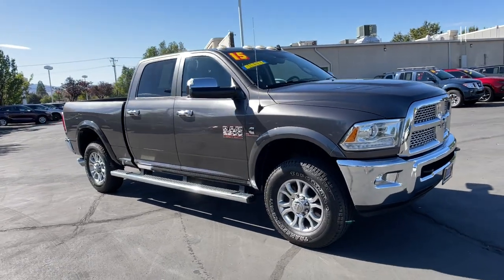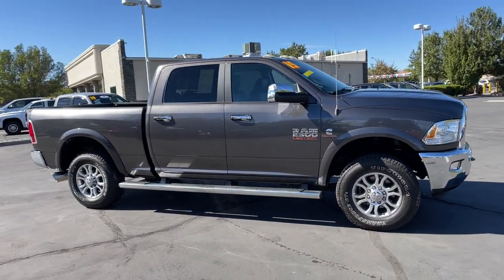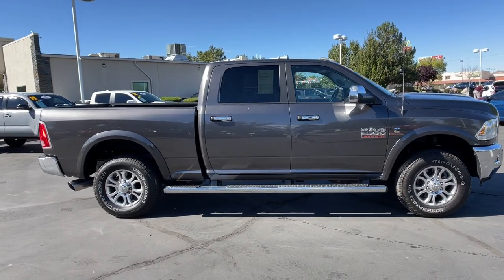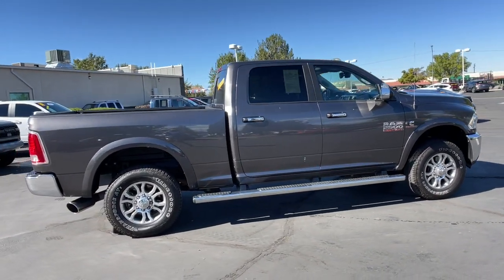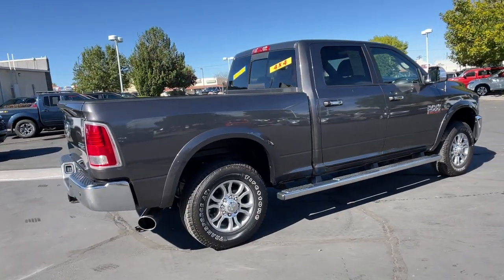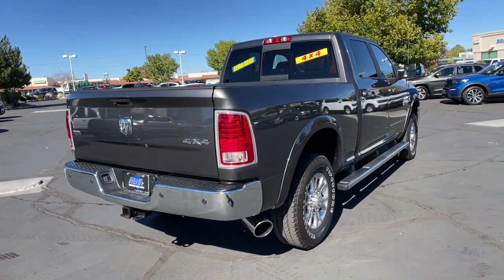2015 Ram 2500 Reno, Carson City, Northern Nevada, Sacramento, Elko, NV 62615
Granite Crystal Metallic Clearcoat Used 2015 Ram 2500 available in Reno, Nevada at Mountain West Auto Group. Servicing the Carson City, Northern Nevada, Sacramento, Elko, NV area.

bEquipment/bbrThe vehicle is equipped with the latest generation of XM/Sirius Radio. The state of the art park assist system will guide you easily into any spot. Never get into a cold vehicle again with the remote start feature on this unit. See whats behind you with the back up camera on this vehicle. With the keyless entry system on this model you can pop the trunk without dropping your bags from the store. When you encounter slick or muddy roads you can engage the four wheel drive on this 3/4 ton pickup and drive with confidence. This 2015 Ram 2500  projects refinement with a racy metallic gray exterior. The gas and brake pedals adjust allowing you to fine-tune them for personal fit and comfort. The Ram 2500 has a 6.7 liter Straight 6 Cylinder Engine high output engine. Easily set your speed in this 2015 Ram 2500  with a state of the art cruise control system.  Increase or decrease velocity with the touch of a button.brbrbPackages/bbr5TH WHEEL/GOOSENECK TOWING PREP GROUP. COLD WEATHER GROUP:  Engine Block Heater; Winter Front Grille Cover. CONVENIENCE GROUP:  Rain Sensitive Windshield Wipers; Auto High Beam Headlamp Control. PROTECTION GROUP. SMOKERS GROUP:  Cigar Lighter; Removable Ash Tray. 220 AMP ALTERNATOR. ANTI-SPIN DIFFERENTIAL REAR AXLE. AUTO LEVEL REAR AIR SUSPENSION. CLEARANCE LAMPS. DUAL ALTERNATORS RATED AT 440 AMPS. ENGINE BLOCK HEATER. KEYLESS GO. MANUFACTURERS STATEMENT OF ORIGIN. POWER ADJUSTABLE PEDALS W/MEMORY. POWER FOLDING CHROME TRAILER TOW MIRRORS. POWER SUNROOF. RADIO: UCONNECT 8.4AN AM/FM/SXM/HD/BT/NAV. REAR WINDOW DEFROSTER. REMOTE START SYSTEM. SINGLE DISC REMOTE CD PLAYER. SPRAY IN BEDLINER. TRANSFER CASE SKID PLATE SHIELD. WHEEL TO WHEEL SIDE STEPS. WHEELS: 18 X 8.0 POLISHED ALUMINUM. Equipment listed is based on original vehicle build. Please confirm the accuracy of the included equipment by calling the dealer prior to purchase.brbrbAdditional Information/bbrVehicle pricing includes all offers and incentives. All advertised prices exclude government fees taxes applicable finance charges dealer document preparation charge of $489 express code and applicable emission testing. These fees must be paid for by the purchaser. All vehicles are subject to prior sale. All information advertised to be true but not guaranteed. Any payment or APR displayed is an estimate only that is based on approved credit. It is not guaranteed that all will qualify for that payment or APR based on a number of individual circumstances. Dealer is not responsible for typographical errors. While great effort is made to ensure the accuracy of the information on this site errors do occur so please verify information with a dealer representative.
5TH WHEEL/GOOSENECK TOWING PREP GROUP,COLD WEATHER GROUP:  Engine Block Heater; Winter Front Grille Cover,CONVENIENCE GROUP:  Rain Sensitive Windshield Wipers; Auto High Beam Headlamp Control,PROTECTION GROUP,SMOKERS GROUP:  Cigar Lighter; Removable Ash Tray,220 AMP ALTERNATOR,ANTI-SPIN DIFFERENTIAL REAR AXLE,AUTO LEVEL REAR AIR SUSPENSION,CLEARANCE LAMPS,DUAL ALTERNATORS RATED AT 440 AMPS,ENGINE BLOCK HEATER,KEYLESS GO,MANUFACTURERS STATEMENT OF ORIGIN,POWER ADJUSTABLE PEDALS W/MEMORY,POWER FOLDING CHROME TRAILER TOW MIRRORS,POWER SUNROOF,RADIO: UCONNECT 8.4AN AM/FM/SXM/HD/BT/NAV,REAR WINDOW DEFROSTER,REMOTE START SYSTEM,SINGLE DISC REMOTE CD PLAYER,SPRAY IN BEDLINER,TRANSFER CASE SKID PLATE SHIELD,WHEEL TO WHEEL SIDE STEPS,WHEELS: 18 X 8.0 POLISHED ALUMINUM,3.73 Rear Axle Ratio,GVWR: 9;000 lbs,50 State Emissions,Part-Time Four-Wheel Drive,Electronic Transfer Case,Transmission Oil Cooler,730CCA Maintenance-Free Battery w/Run Down Protection,160 Amp Alternator,Front Bumper Sight Shields,Next Generation Engine Controller,Tip Start,Trailer Wiring Harness,Class V Towing Equipment;  Hitch; Brake Controller and Trailer Sway Control,2190# Maximum Payload,HD Shock Absorbers,Front Anti-Roll Bar,Hydraulic Power-Assist Steering,Single Stainless Steel Exhaust,31 Gal. Fuel Tank,Auto Locking Hubs,Multi-Link Front Suspension w/Coil Springs,Multi-Link Rear Suspension w/Coil Springs,4-Wheel Disc Brakes w/4-Wheel ABS; Front And Rear Vented Discs; Brake Assist and Hill Hold Control,Regular Box Style,Center Hub,Firestone Brand Tires,Steel Spare Wheel,Full-Size Spare Tire Stored Underbody w/Crankdown,Clearcoat Paint,Chrome Front Bumper,Chrome Rear Step Bumper,Black Side Windows Trim and Black Front Windshield Trim,Chrome Door Handles,Colored Fender Flares,Chrome Exterior Mirrors,Power Rear Window,Deep Tinted Glass,Fu